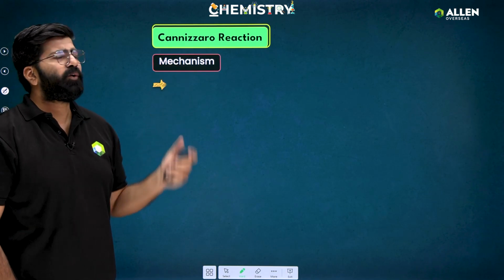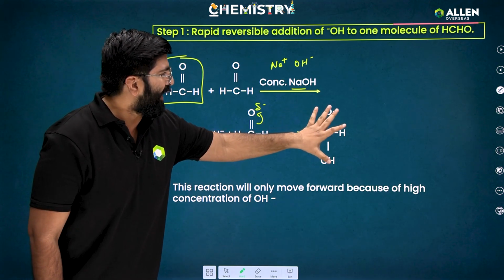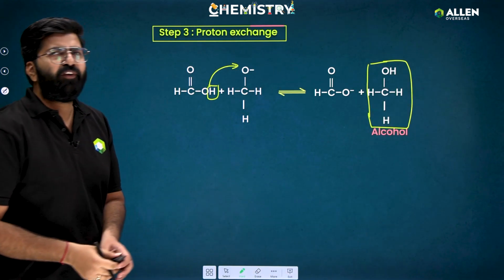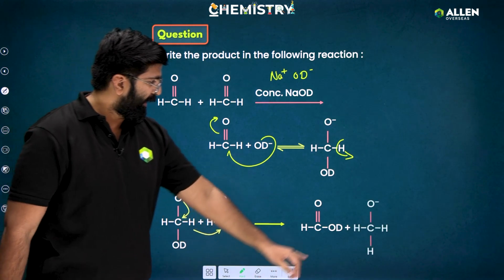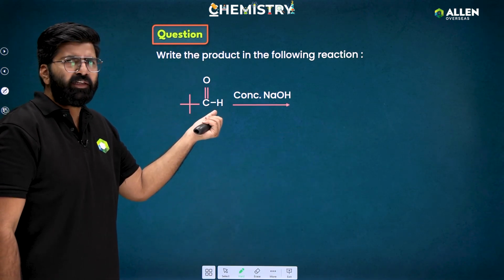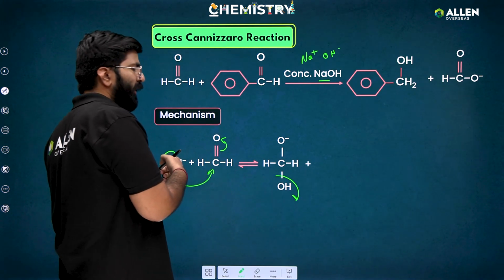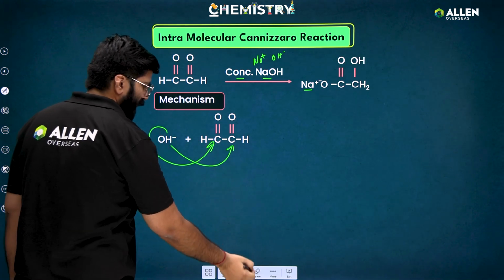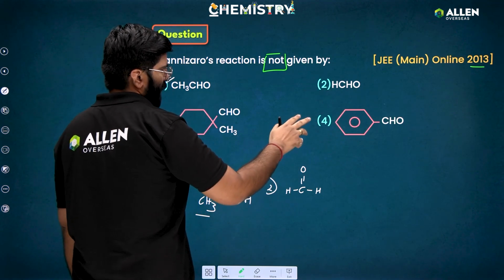Cannizzaro Reaction Trick | Day 15 | 45-Day Study Challenge by ALLEN Overseas | JEE Main 2024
In this video, we're going to cover the Cannizzaro Reaction from chapter Name Reaction in Chemistry, as part of the 45-day hard challenge. It's day 15, so let's explore and watch this full video to revise your syllabus for JEE Main 2023.

📌 Important Details:
1) Series - 45 days study challenge (45 Topics in 45 Days)
2) Useful for - JEE Main 2024 Aspirants
3) Start from 30th Oct to 29th Dec 2023 (Monday to Friday)
4) Total videos - 45 (15 Physics + 15 Chemistry + 15 Maths)